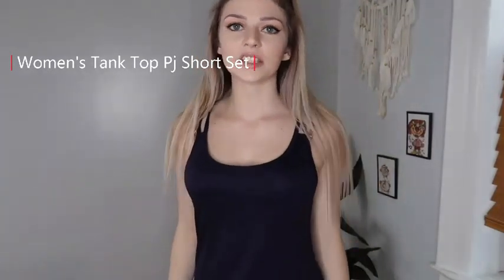Best nightwear for women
Avidlove Women's Bridal Lingerie Lace Babydoll Chemise Sheer Long Nightwear Dress

Bra and Panties and Socks and eyeshade 5 Piece...